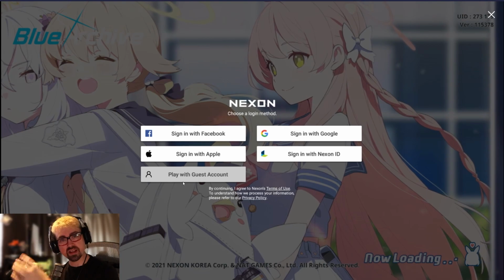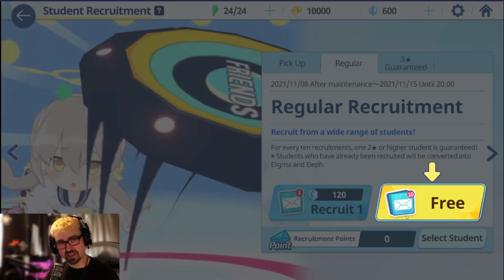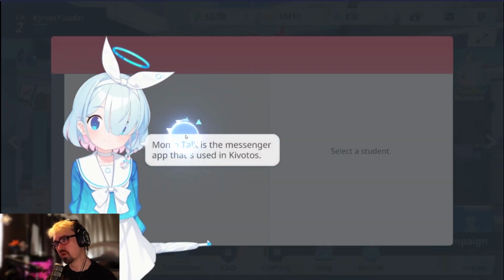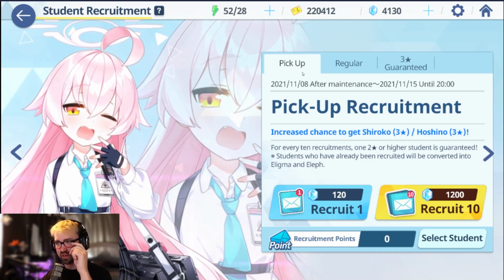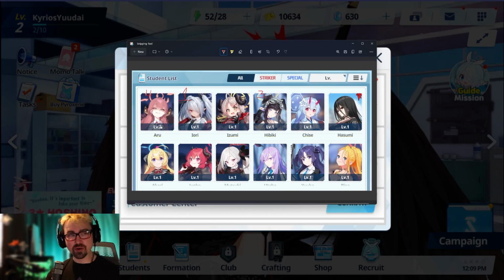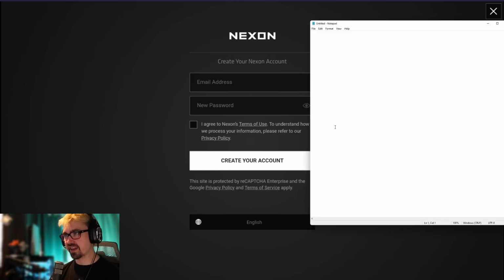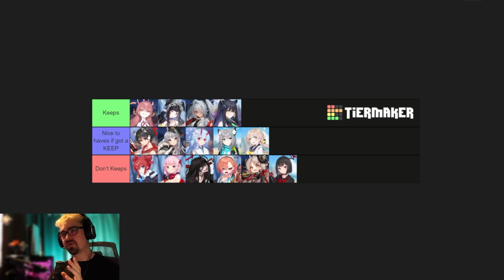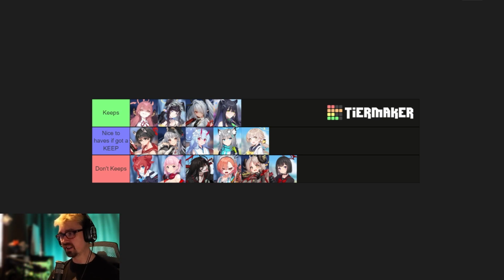Blue Archive Re-Roll Guide | Best Summons | Multiple Accounts Setup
Blue Archive Re-Roll Guide. A guide on how to re-roll really quickly. who are the best summons... and how to salt your accounts to save good pulls.

Come check out the channel sometime, i'm a variety streamer that plays games like:

Warframe - Epic 7 - Zelda - Final Fantasy etc etc

🔥Chapters🔥
0:00 Start
1:10 GUEST ACCOUNT
3:01 40 pulls
7:20 Settings for Re-Roll
8:00 Save / Salt Accounts
10:40 Tier of heroes for pulling
12:55 Closing
🔥Channels🔥